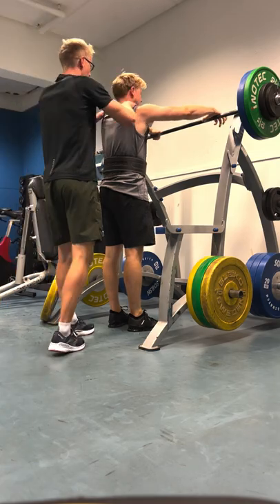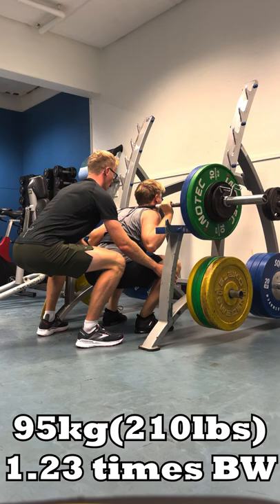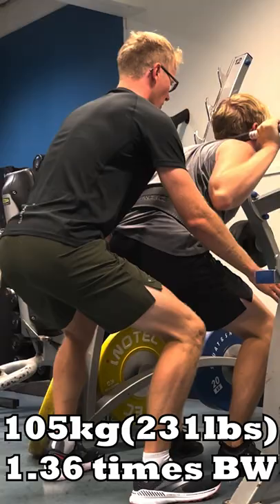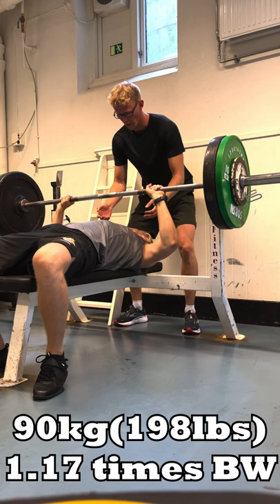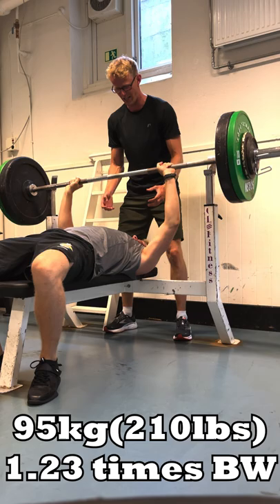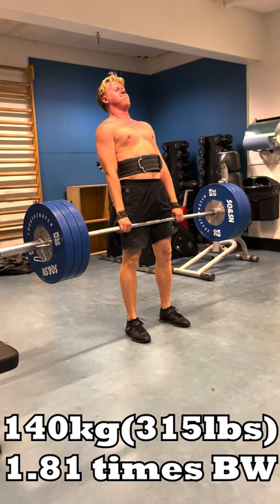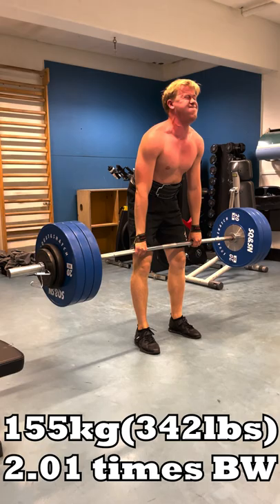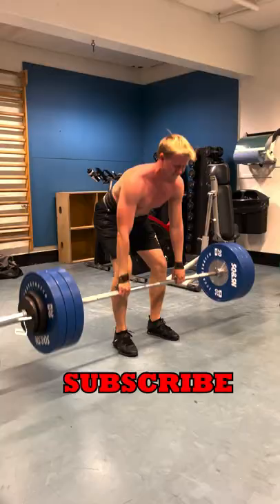my current 1 RM maxes (77kg bodyweight)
My 1 RM maxes I did the 30th July for the Squat, Benchpress, and Deadlift.
Bodyweight: 77kg (170Lbs)